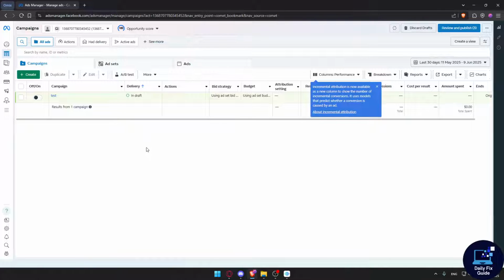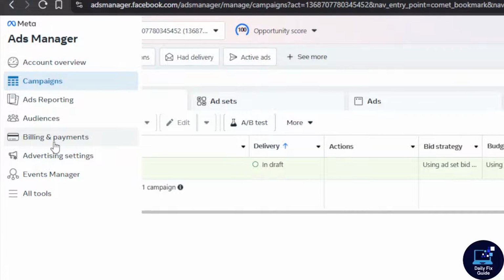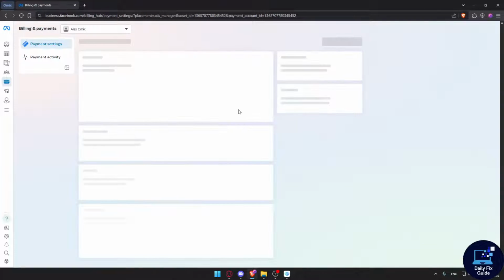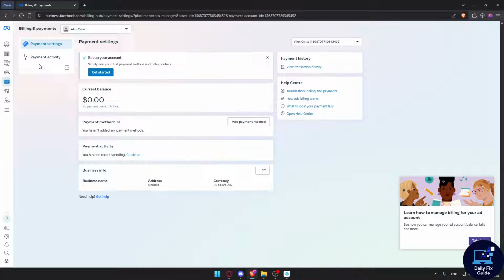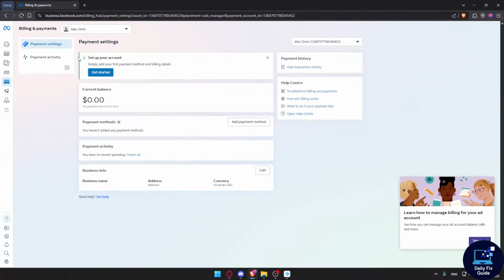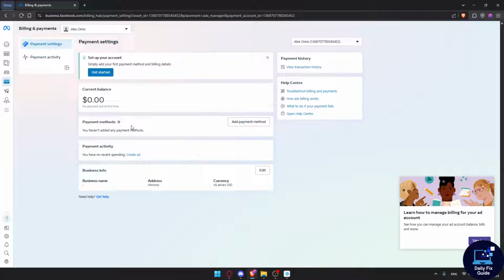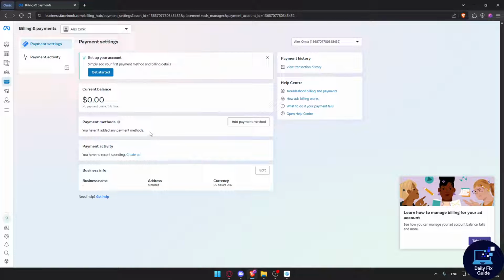How To Disable Automatic Billing On Facebook Ads (2025 Guide)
Tired of automatic charges for your Facebook Ads? In this 2025 step-by-step guide, we’ll show you how to disable automatic billing on Facebook Ads and take full control of your ad payments. Learn how to adjust your payment settings, switch to manual payments, and stop unexpected charges from hitting your account.